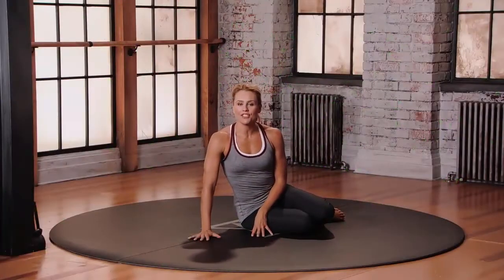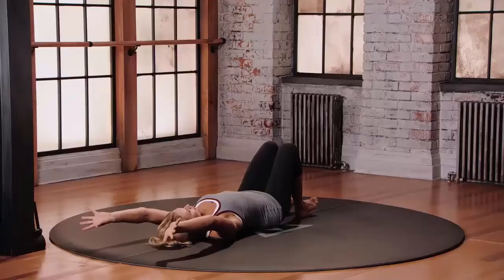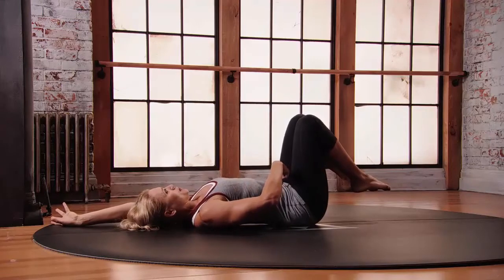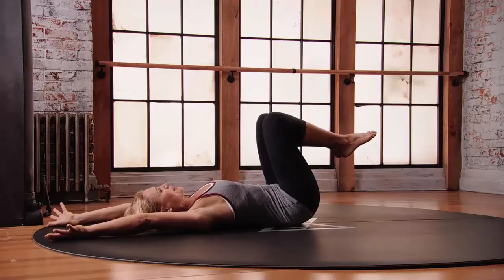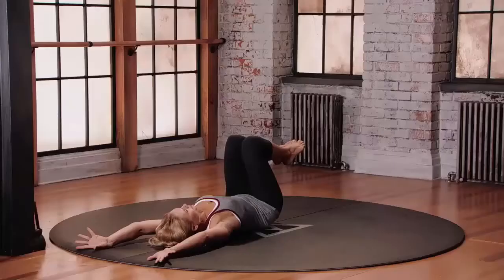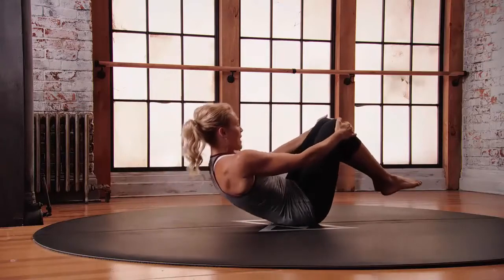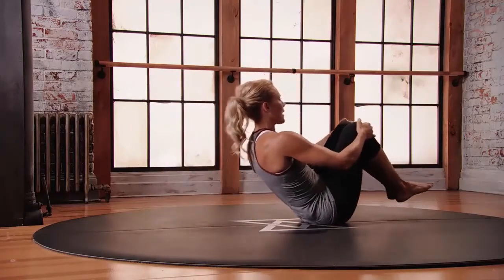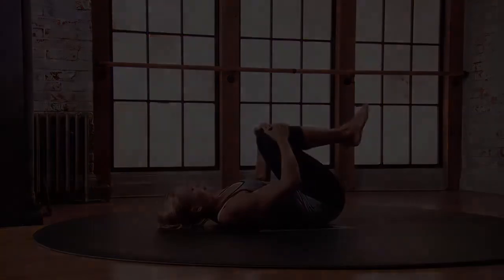How to Lose Weight With Suping Chair into Knee Roll (Fitness instruction video)